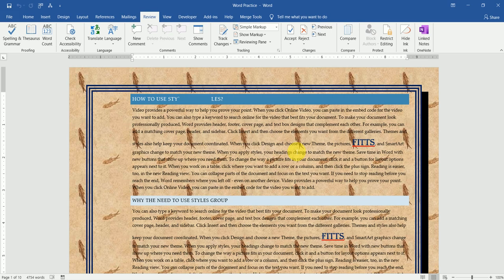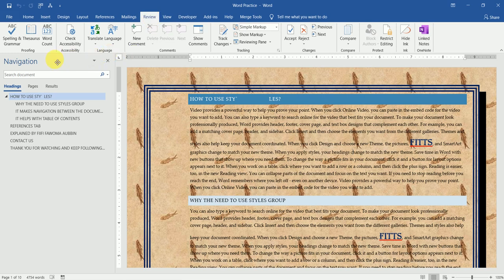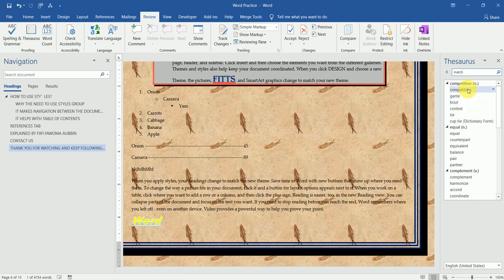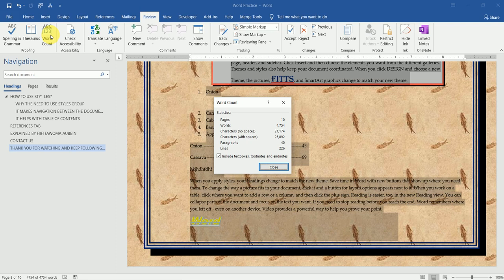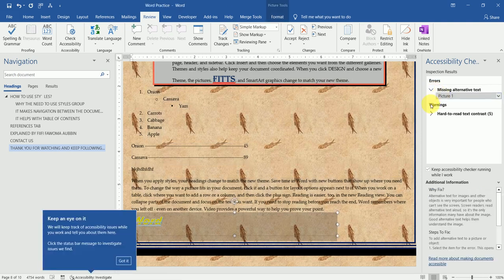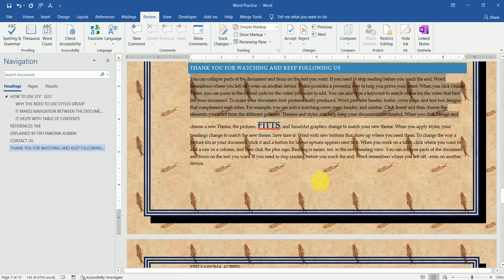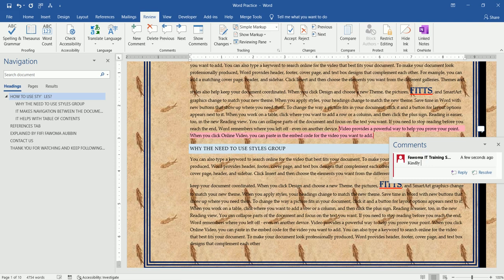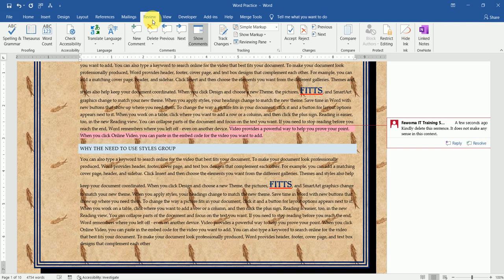Day 13 - Review Tab Explained – Part 1 | Proofing, Comments & Track Changes | MOS Exam Prep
📝 Improve document accuracy and collaboration by mastering the Review tab in Microsoft Word – Part 1! Learn essential tools for proofreading, adding comments, and tracking changes like a pro.

🔑 What you’ll learn in this tutorial:

Use Spelling & Grammar and Thesaurus to proof your documents

Turn on Track Changes to monitor edits

Accept or reject changes efficiently

This episode is part of our Word Mastery: MOS Exam Prep series — perfect for beginners, students, and professionals aiming to gain confidence and excel in Microsoft Word.